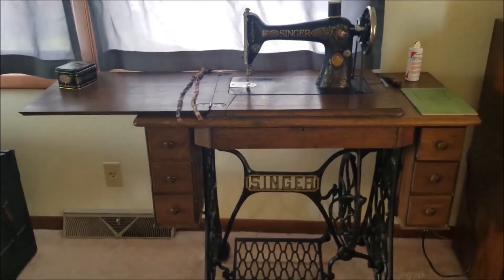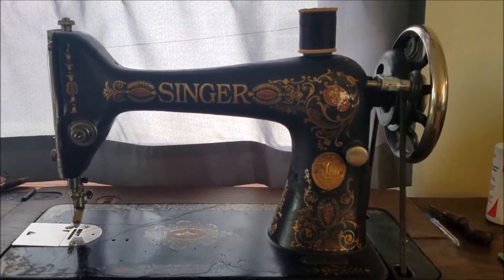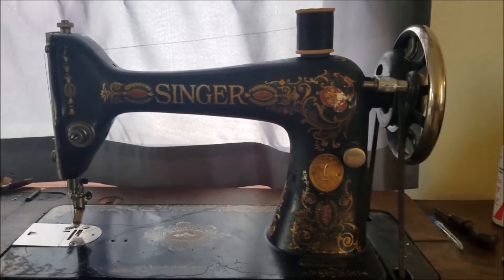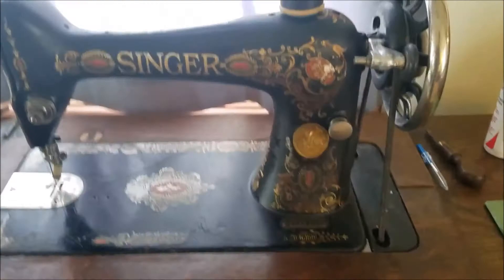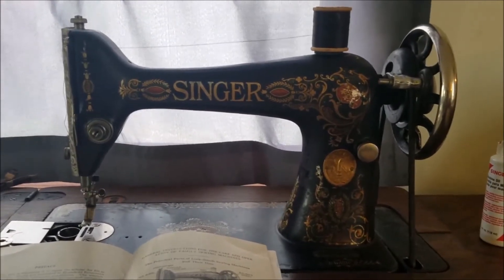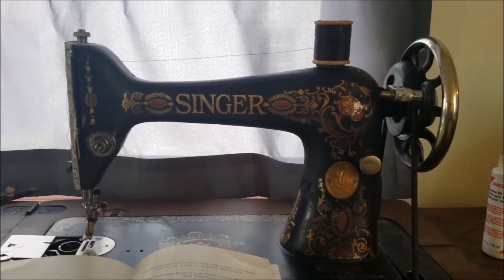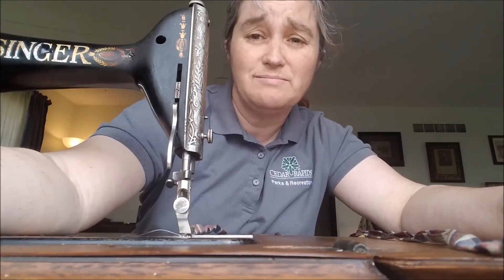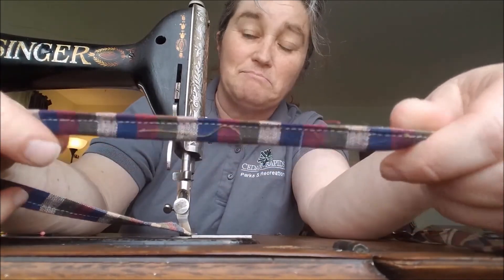History in Your House Antique Sewing Machines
Ann Cejka from Ushers Ferry talks about antique sewing machines.